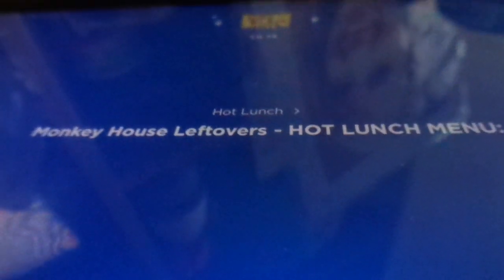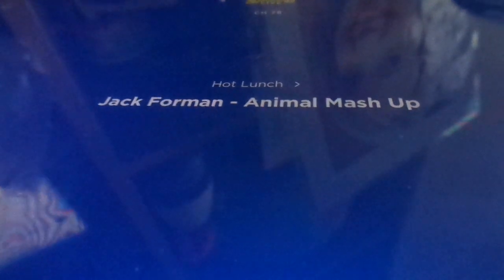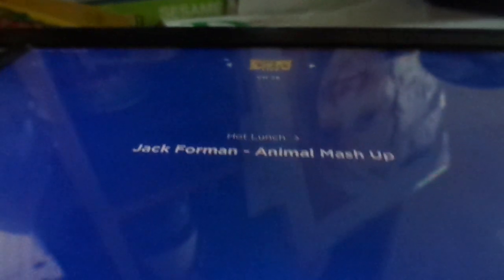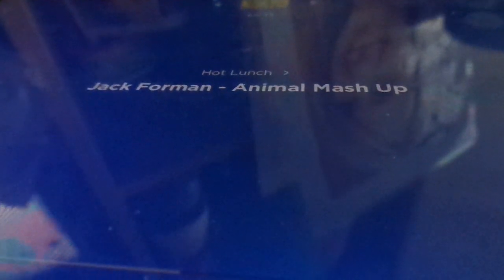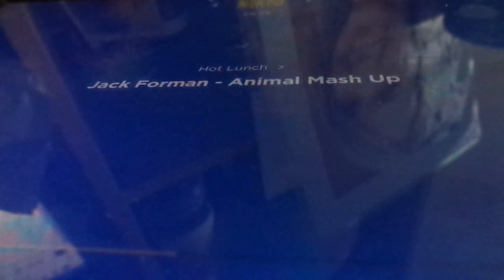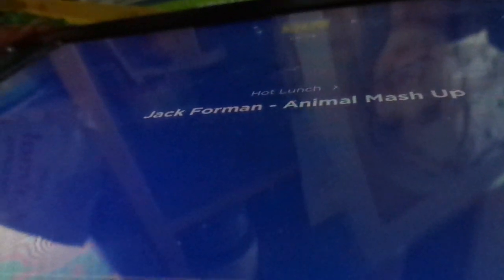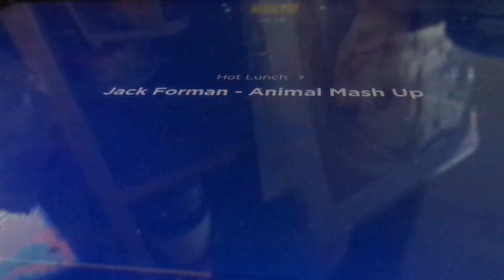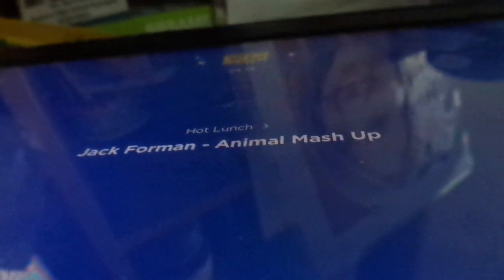Hot Lunch On Kids Place Live